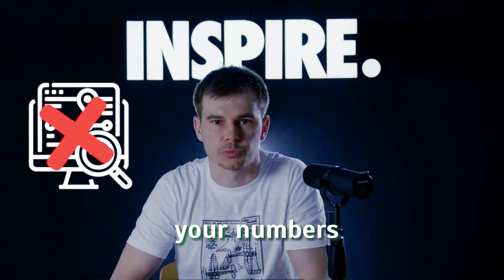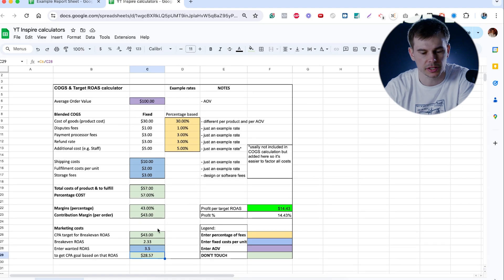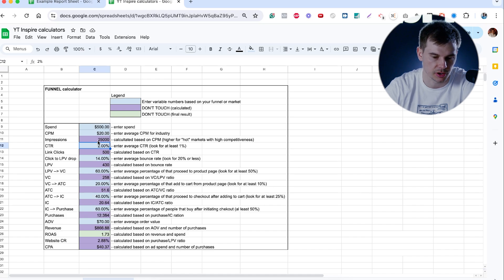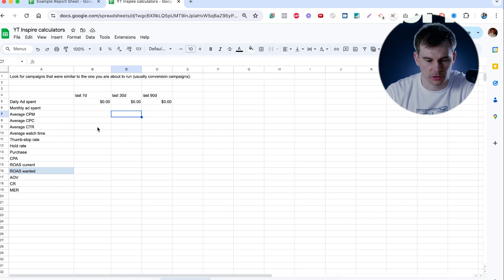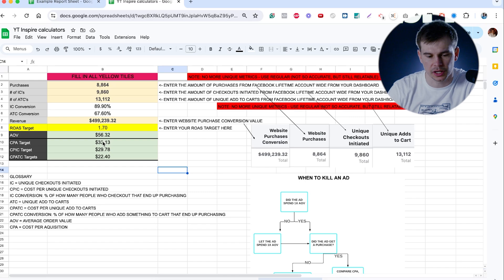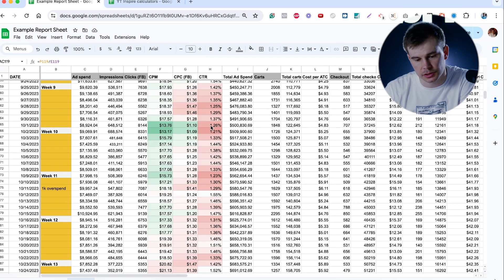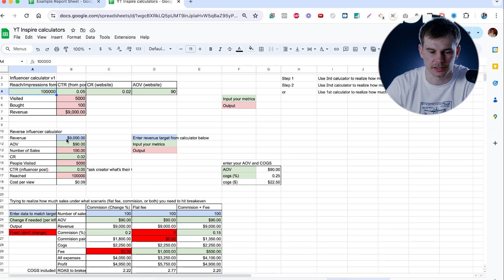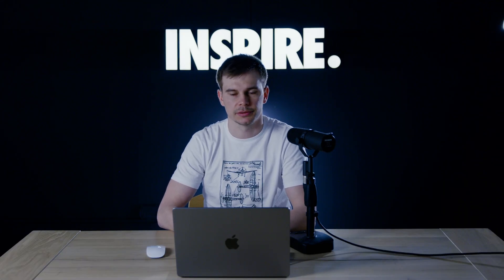These 10 Facebook Ads Calculators Will Make Your Life Easier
✅ Scale Your Ecom Store with Proven FB Ad Strategies!
📞 Wanna Work With Me?

In this video, I share 10 Facebook Ads calculators that will simplify your advertising efforts.

These tools are designed to help you accurately calculate key metrics and optimize your campaigns. By using these calculators, you can make data-driven decisions and improve your Facebook Ads performance.

Watch the video to discover how these essential tools can make managing your ads easier and more effective.

👇 Check these calculators for free!

I'm Marin Ištvanić, a seasoned expert in Facebook advertising with over $100M spent on campaigns that have scaled DTC brands like The Oodie and Vessi. At my boutique agency, we treat our clients not just as customers but as partners, ensuring every strategy is tailored to your unique needs.

🎯 With a background in sports, my approach is disciplined and competitive, focused on delivering actionable, detailed content that you can implement right away. From deep dives into ad account structuring to creative strategies that convert, my videos are designed to give you the tools you need to see consistent and profitable results.